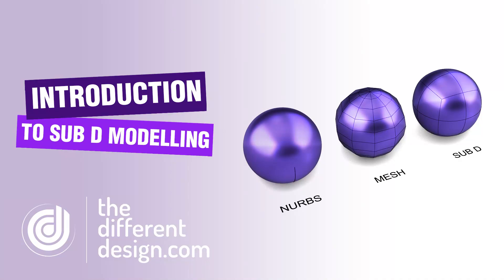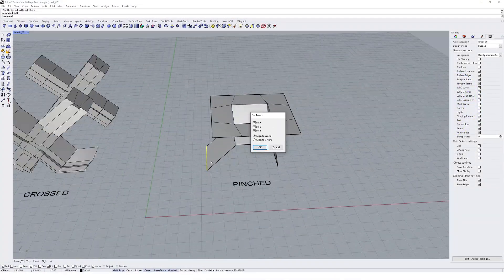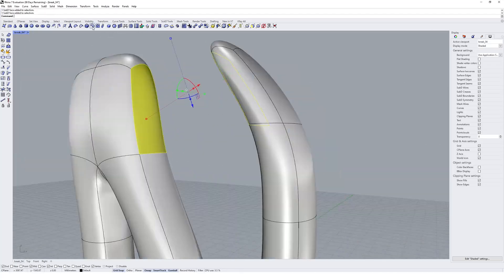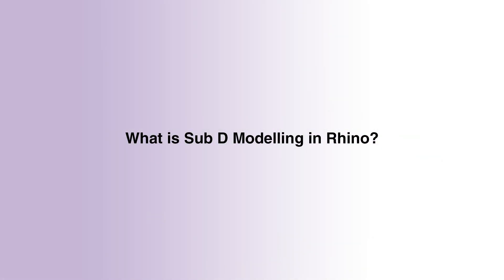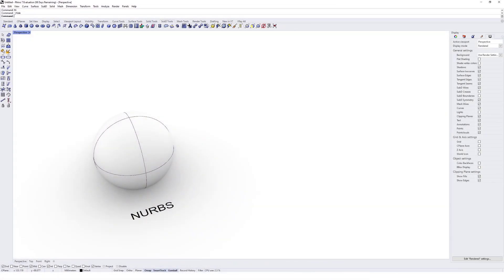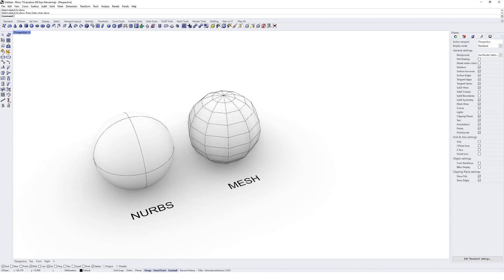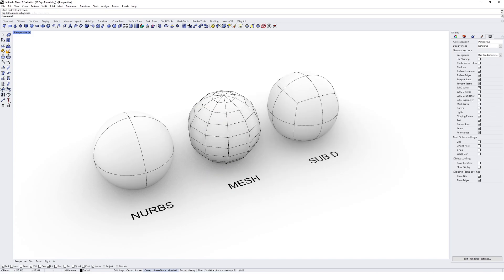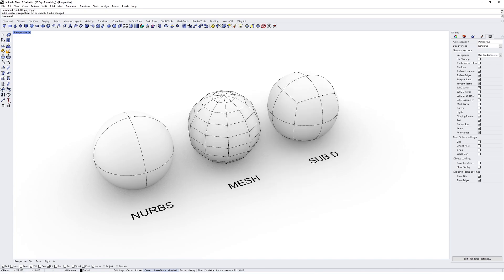What is Sub D modelling in Rhino?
This lesson will give a brief introduction to Sub D geometries in Rhino, briefly describing what they are and how they can be useful, and comparing them toe existing geometry types in Rhino.